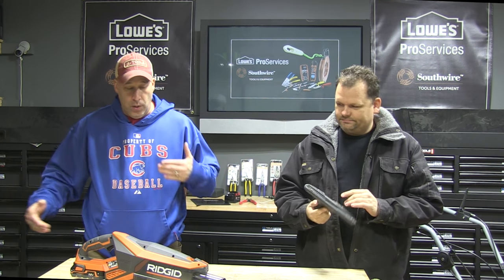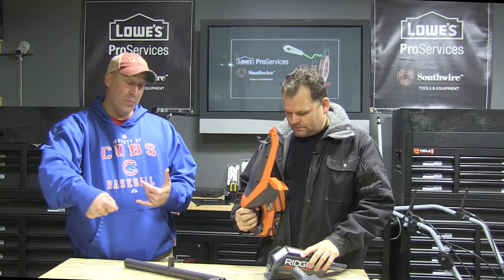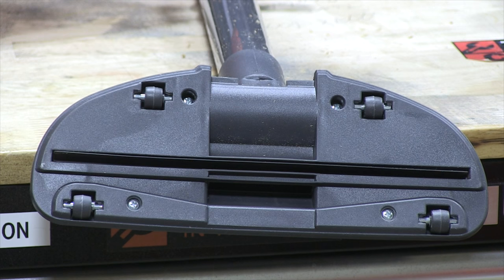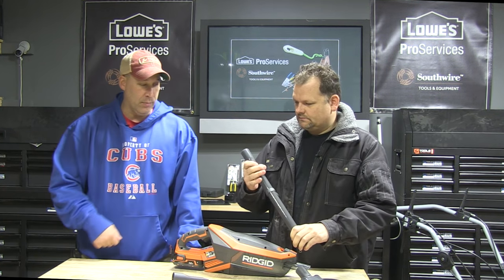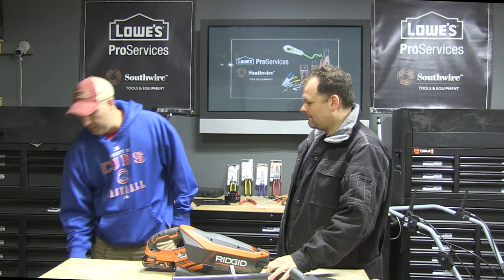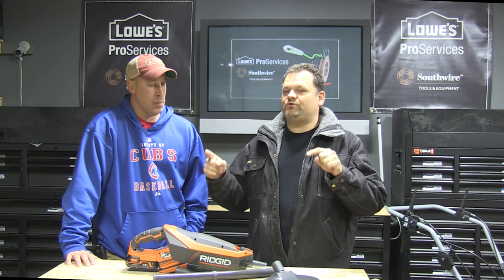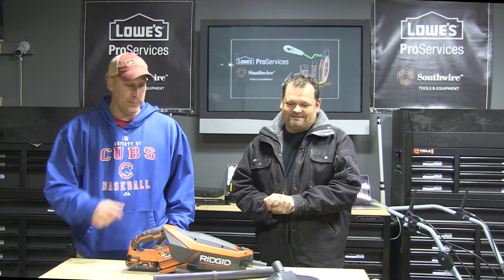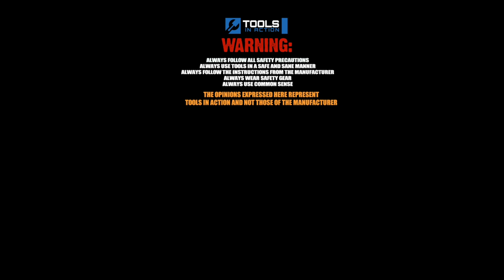RIDGID GEN5X Brushless Vacuum - R86090B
We take a look at this awesome Cordless WET/DRY Vac from RIDGID.